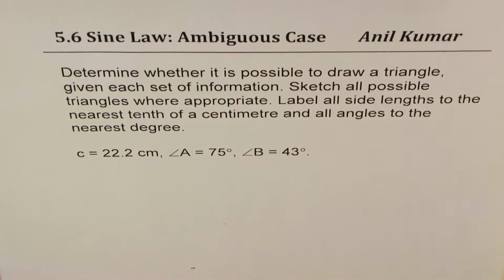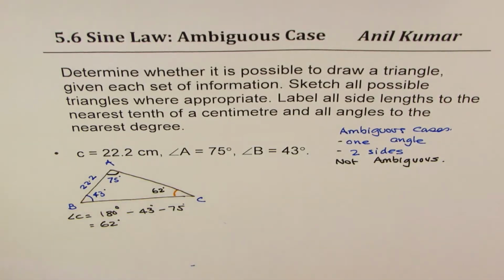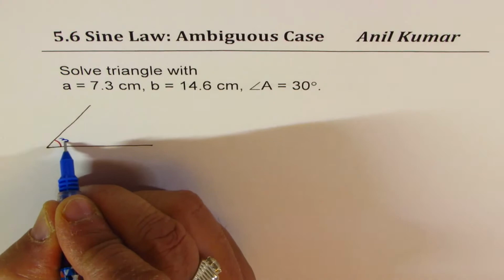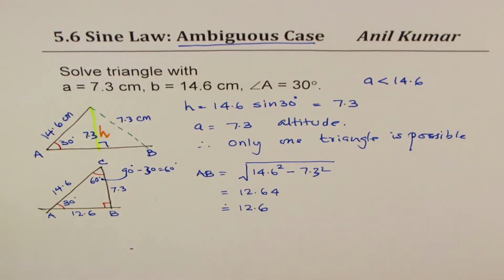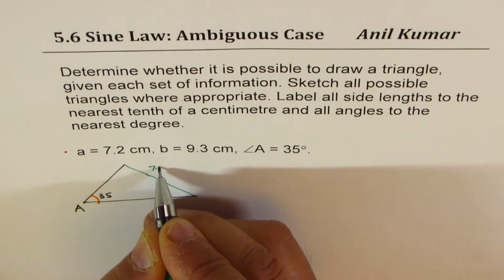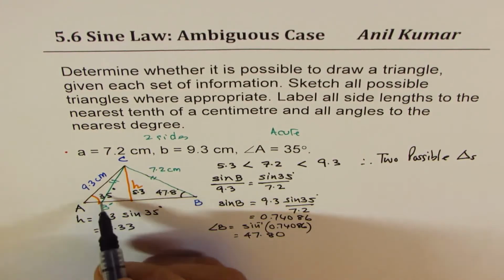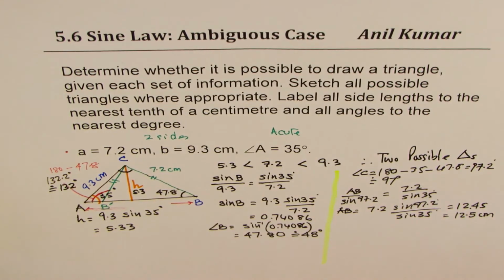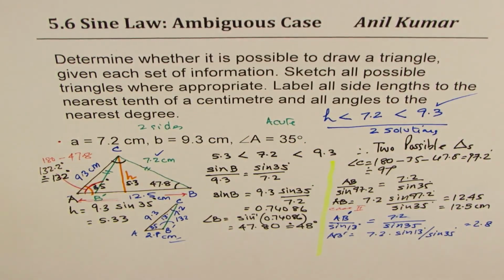Ambiguous Case with Sine Law 4 Examples with all conditions MCR3U